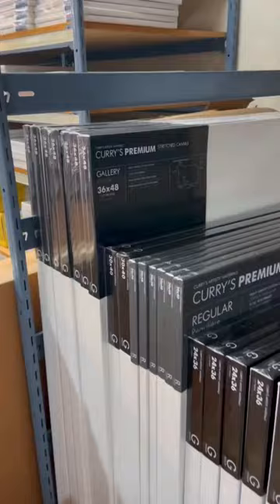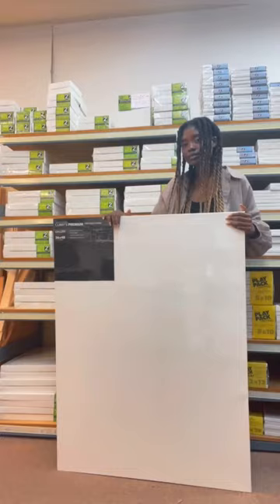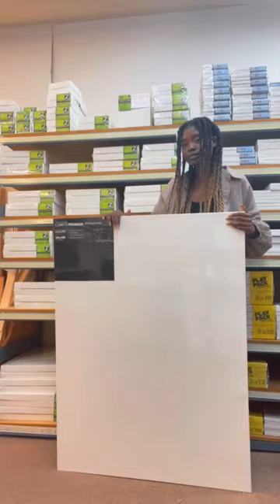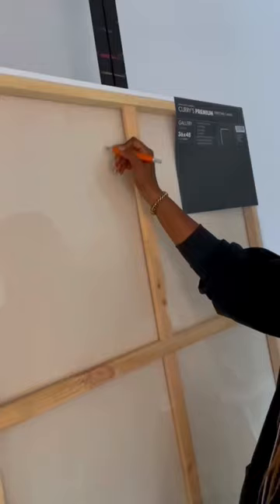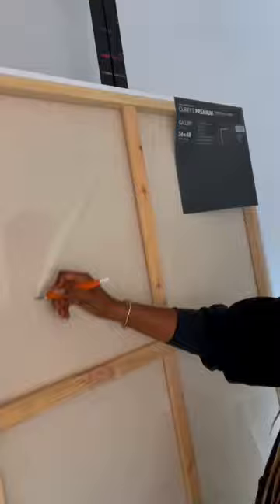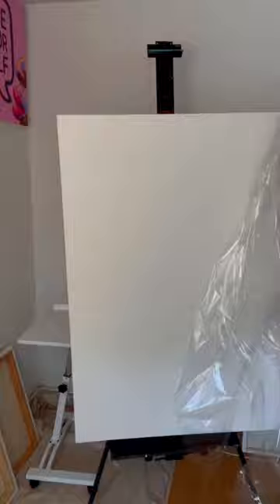My Biggest Commission